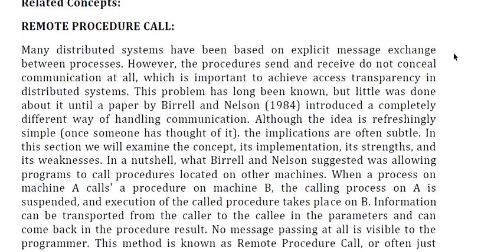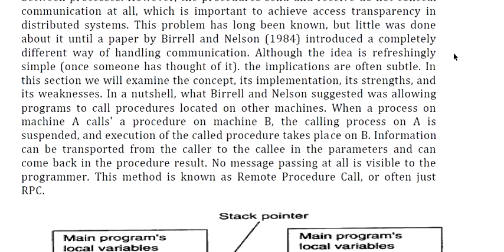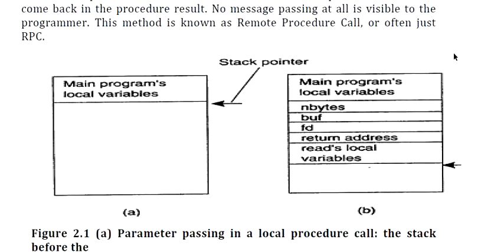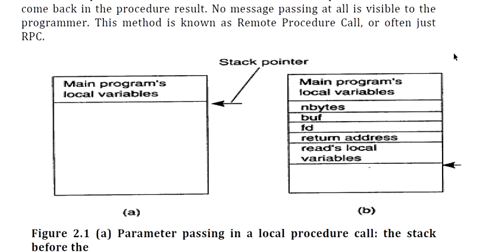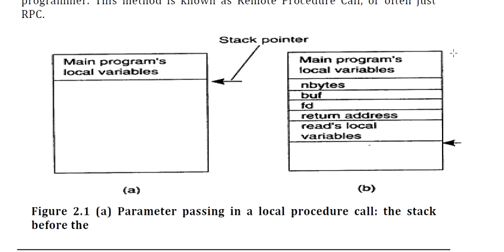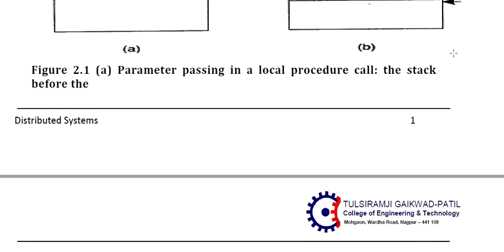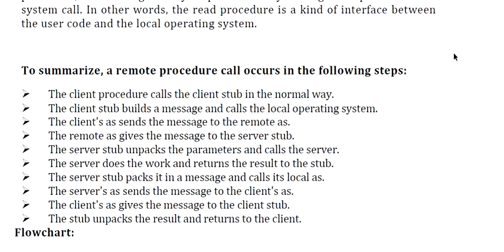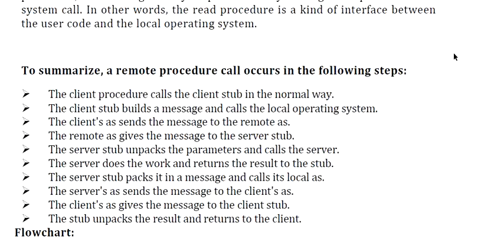Practical 1 DS RPC for file Transfer